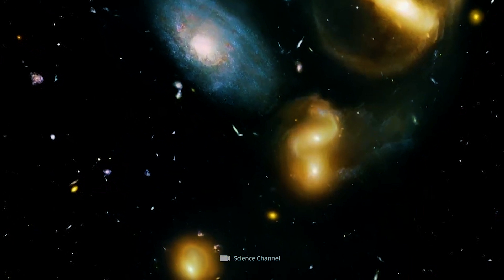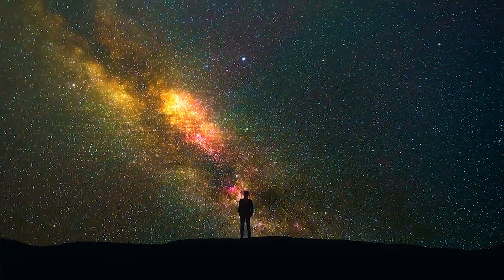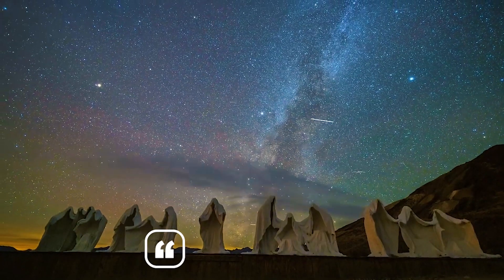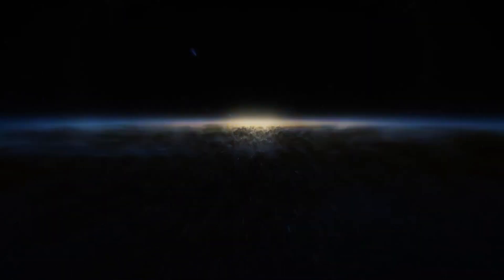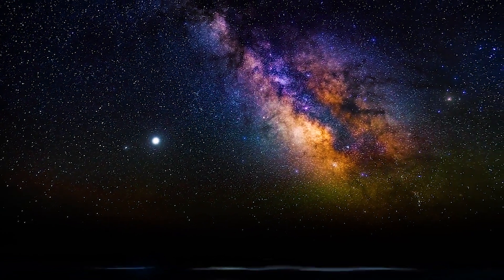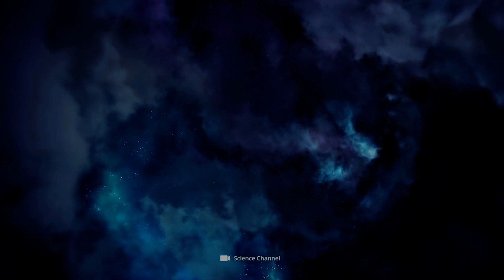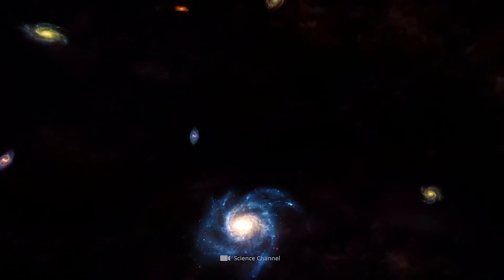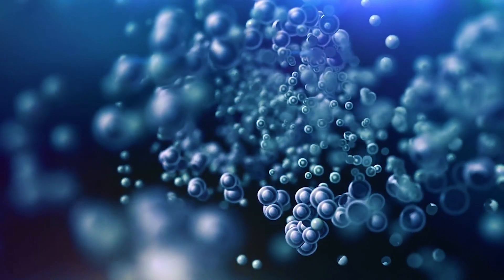The Big Bang Is Over! James Webb Telescope Finds Evidence of Another Universe!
Given its vast expanse, huge time spans, and countless entities, comprehending the cosmos as a comprehensive construct proves challenging. Although the actual dimensions of the Universe can often appear abstract and hard to fathom, the inquiry into the genesis of the universe is equally perplexing. How did our galactic abode come into being seemingly from nothingness? What insights do we possess regarding the genesis of the Big Bang, and what initiated the sequence of cosmic events that persists ceaselessly to this day? Collaborating with you, we seek answers to these riveting queries. Would you like to accompany us on our expedition to uncover the universe's greatest enigmas? Liking our content encourages us and signifies your engagement with the substance of our videos.
The commonly used proverb states "Nothing comes from nothing." This phrase often applies to one's work ethic in daily life, but it also highlights a paradox in the field of astronomy. How can the universe, in this case, emerge from nothing? Our conventional understanding suggests that something can only exist if it originates from pre-existing material or another component already present in the cosmos. Consequently, the fundamental question arises: from where did the material come that gave rise to the Big Bang, and how was this originating component of the universe formed? To comprehend how certain experts approach this intricate inquiry, we must advance the timeline by billions of years. One theory proposes that eventually, the last star in the universe will burn out, leading to a cosmos transformed into a lightless void. The demise of the final star signifies the beginning of an immensely dark and desolate period, during which all matter will be devoured by colossal black holes. These gravitational behemoths will eventually evaporate as well. Meanwhile, space will continue to expand until cosmic activity ceases entirely. Or will it? In reality, some researchers strongly believe that this empty, dark, and frigid universe that will emerge in the distant future might have been the foundation of our own Big Bang.

1. The videos have no negative impact on the original works.
3. The videos are transformative in nature.
4. We use only the audio component and tiny pieces of video footage, only if it's necessary.